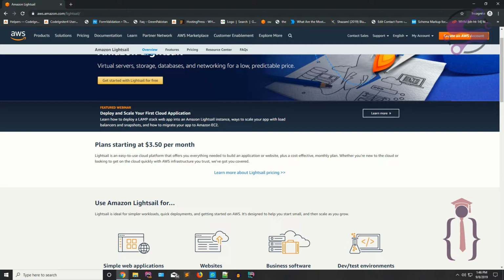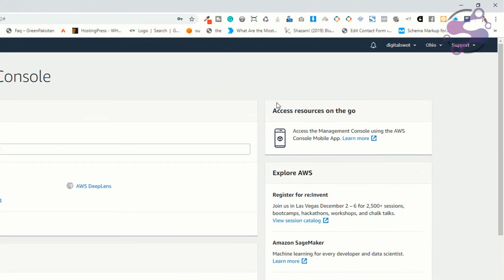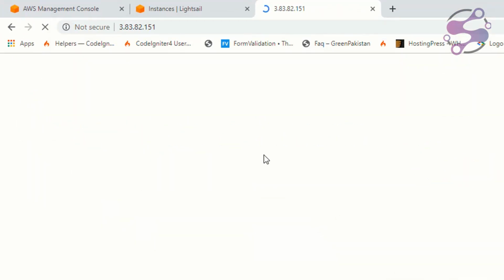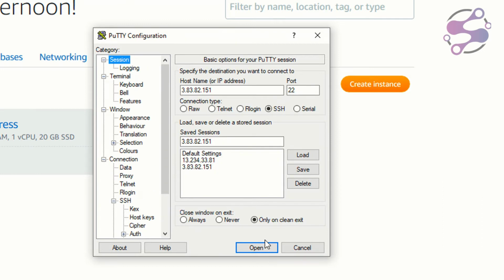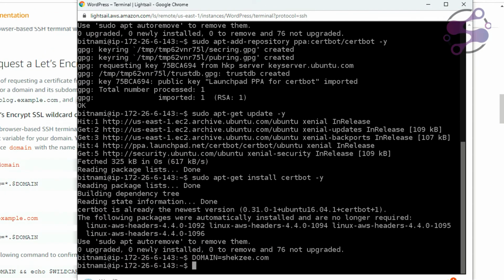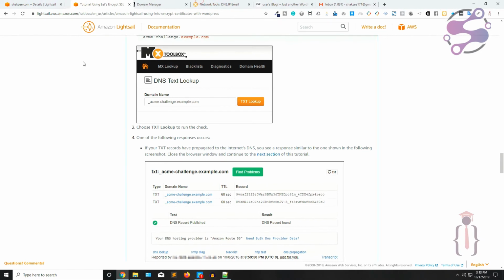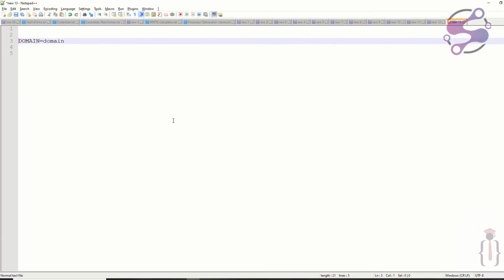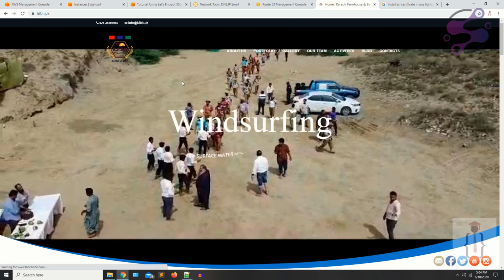AWS Lightsail Crash Course | AWS Lightsail full Tutorials | AWS Lightsail Instance Configuration